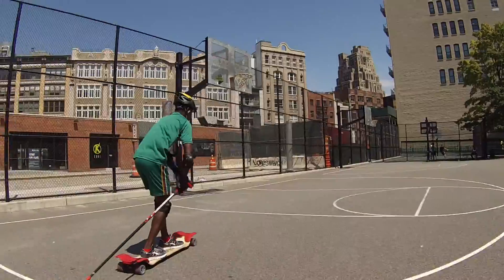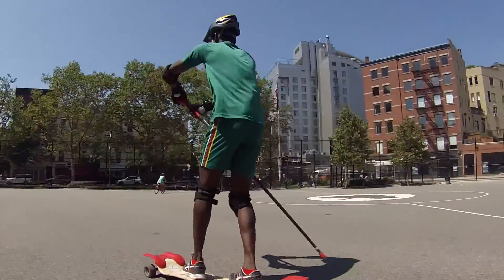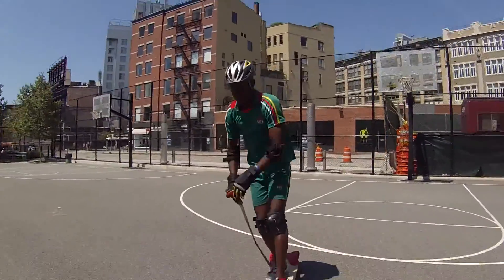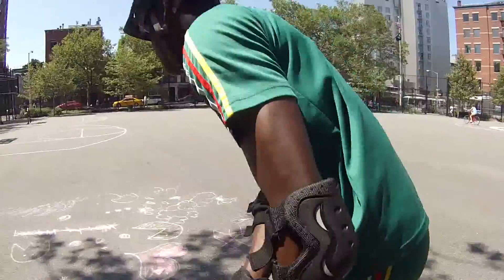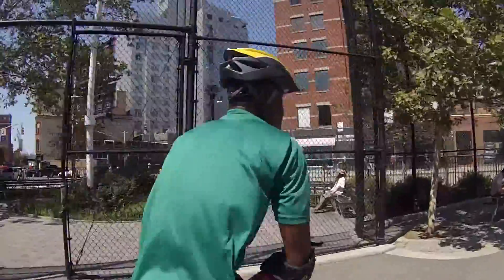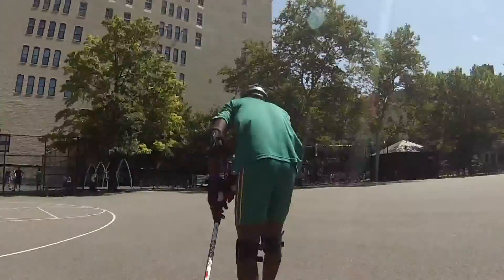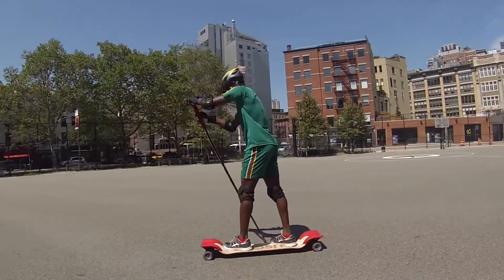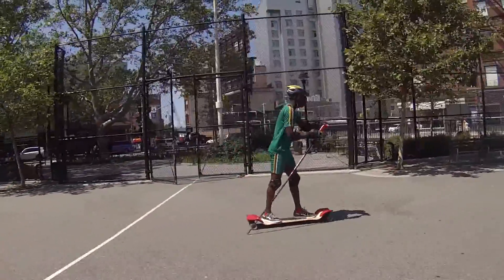Longboard Gloves Auckland